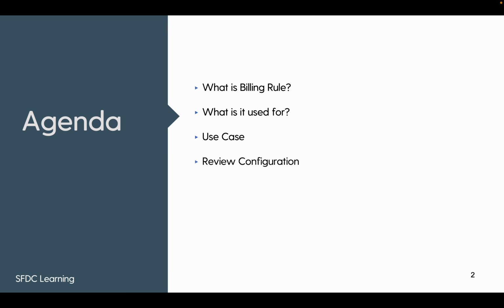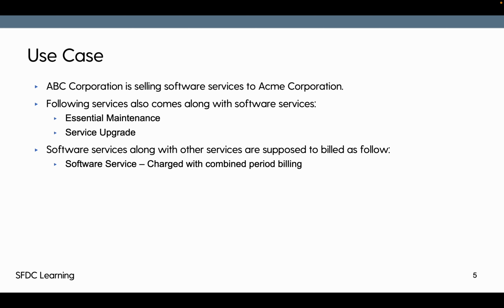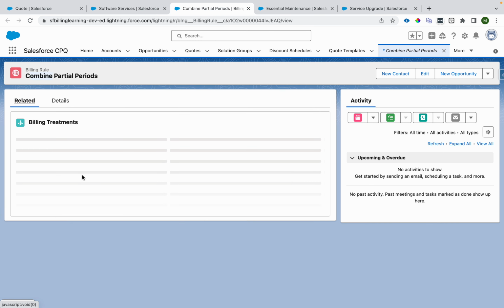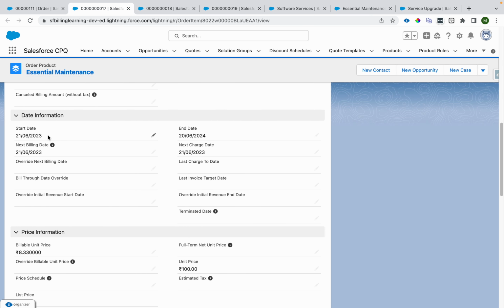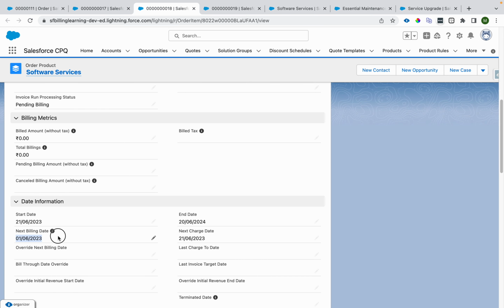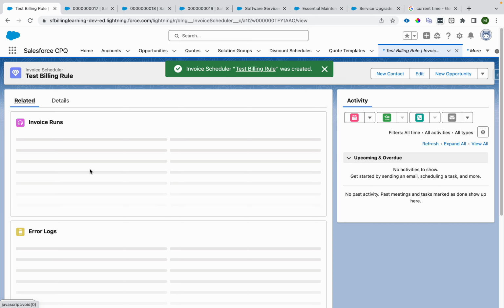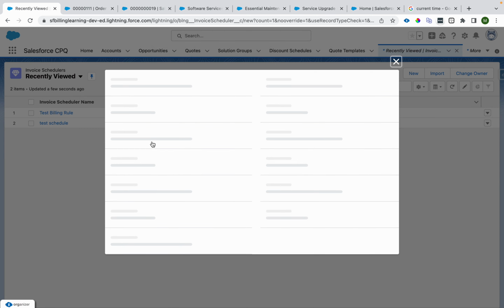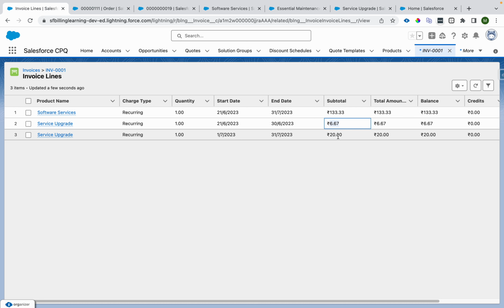Day 6: Demystifying Salesforce Billing: Mastering Billing Rules in Action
This video is the next step towards learning salesforce billing.

The video provides you the insight about how to use billing rule to manage your products' invoicing & billing.